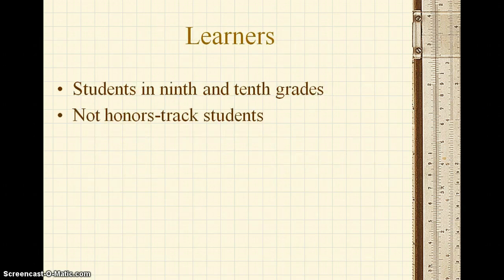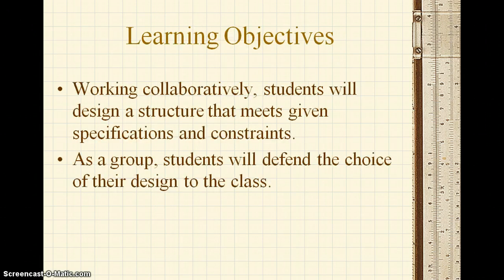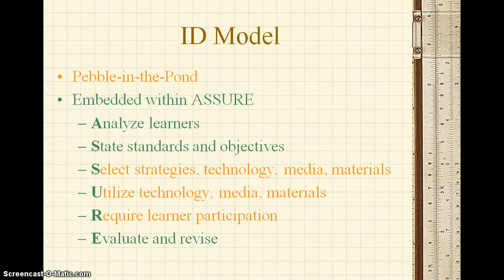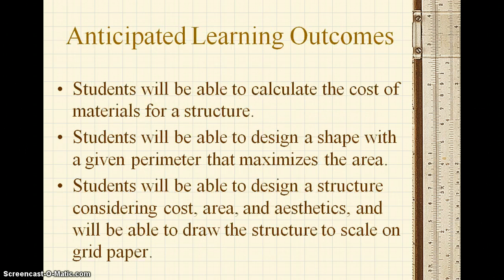Geometry in Design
An overview of an instructional design for a geometry class